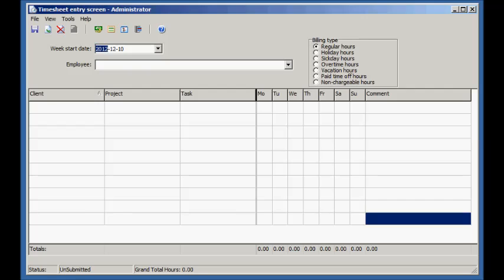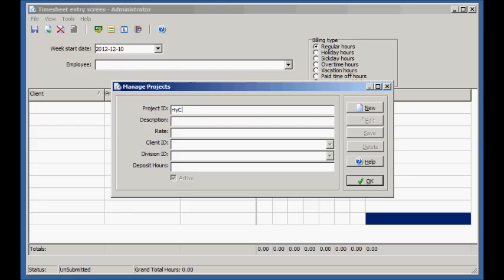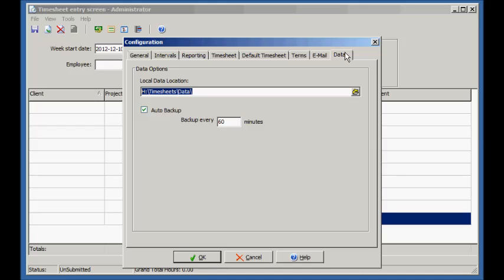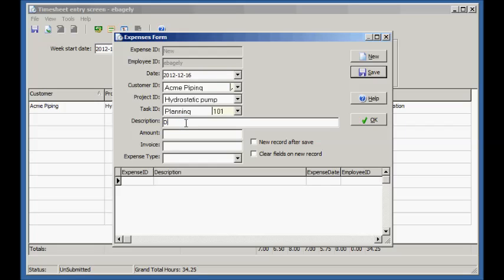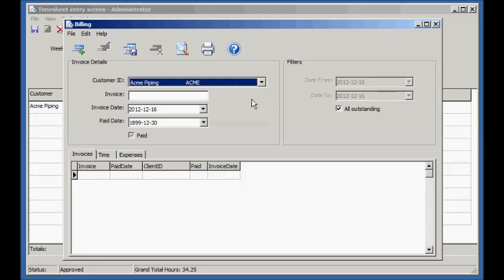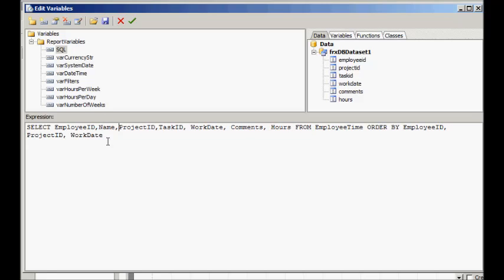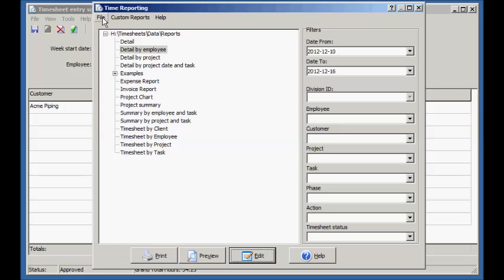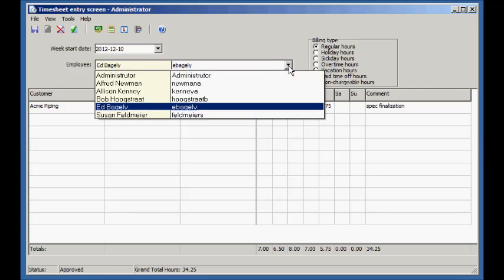CyberMatrix Timesheets - Windows Employee Time Sheet Entry Software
Demonstrates some of the key features of the Windows Timesheets software from CyberMatrix. Learn how to enter your employee's time and bill your clients with this easy to use employee time sheet entry software.